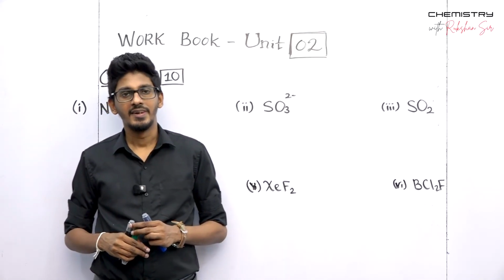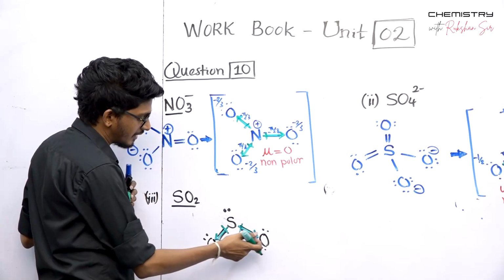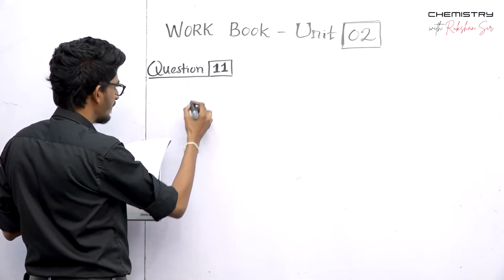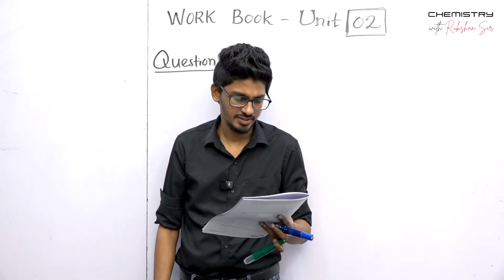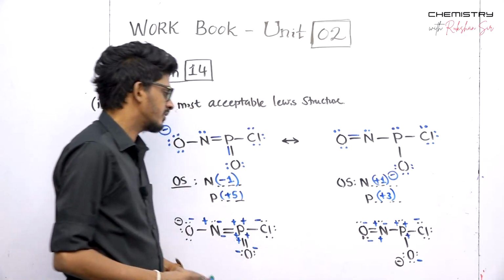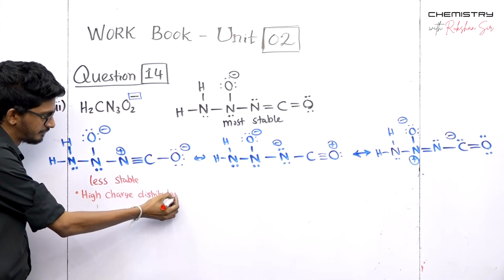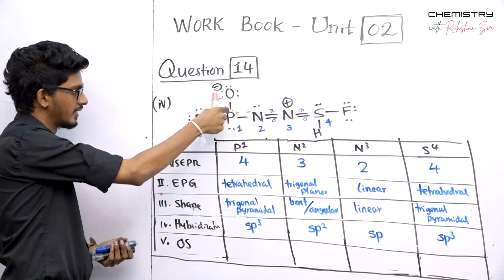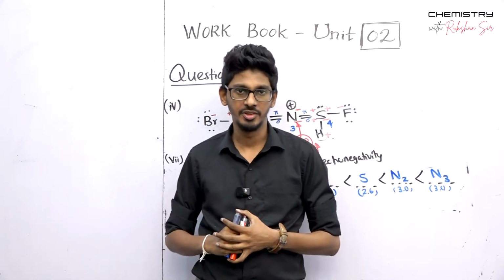Structure and Bonding | Work Book Reviews | Questions 10/11/14